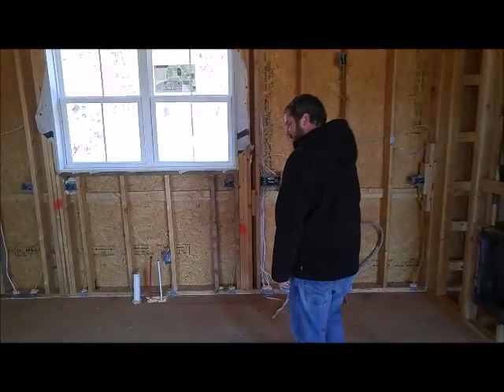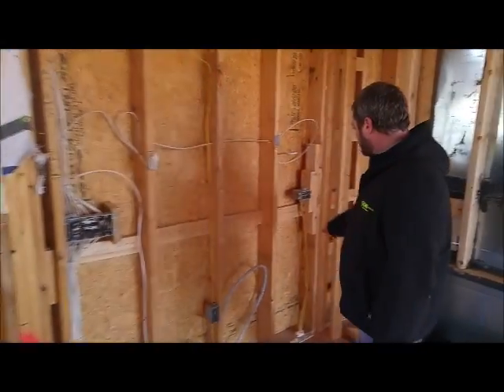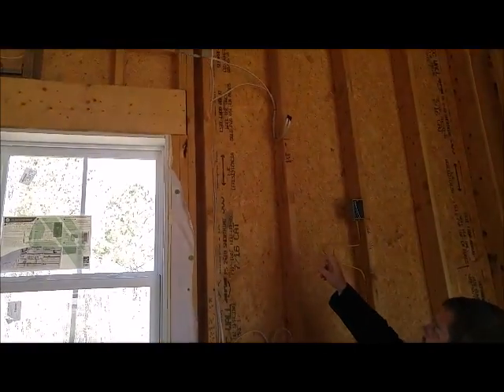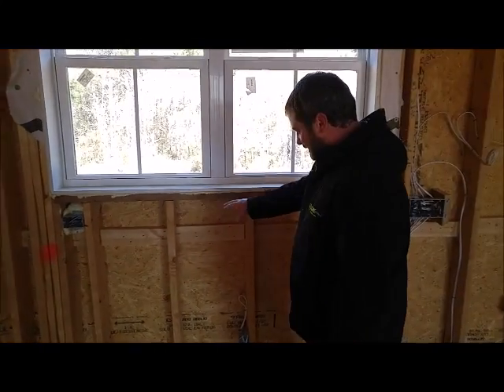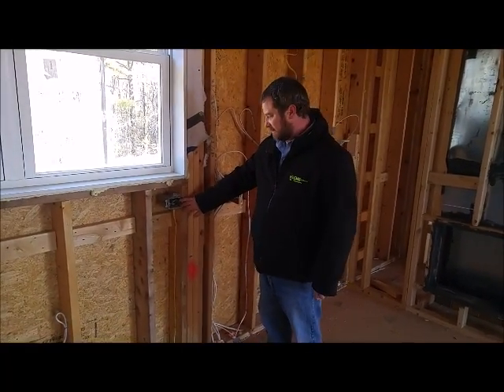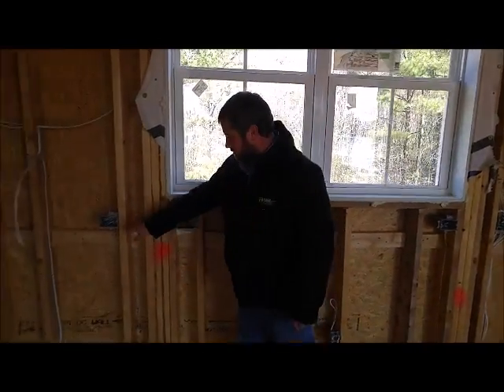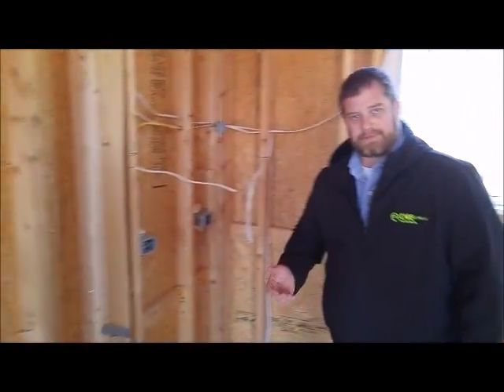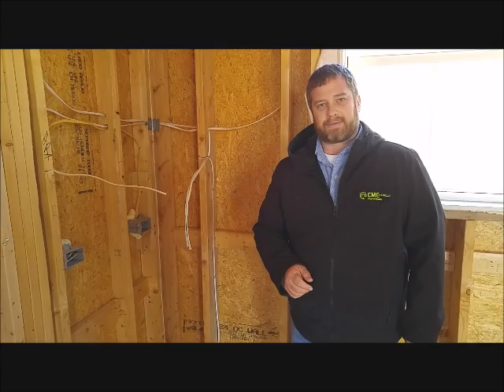Proper Kitchen Wiring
Chris Conrad owner of CMC electric talks about all the requirements for proper kitchen wiring.